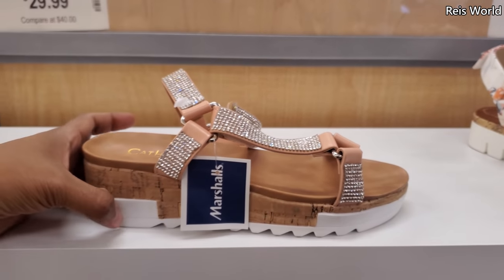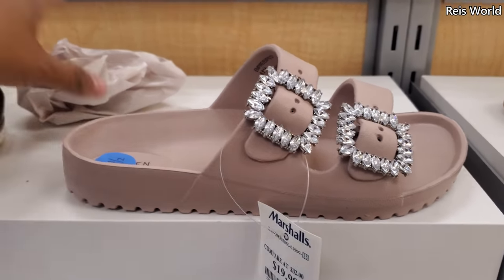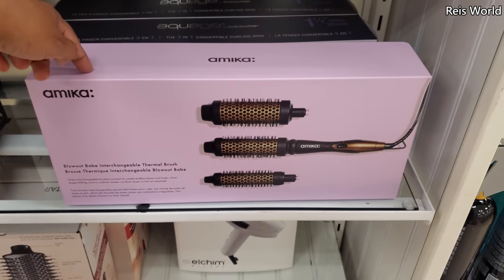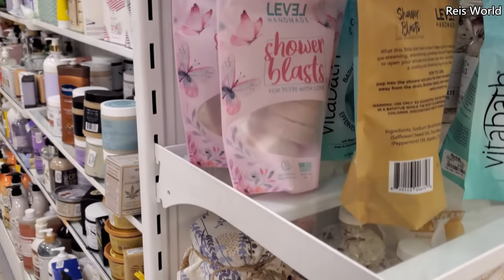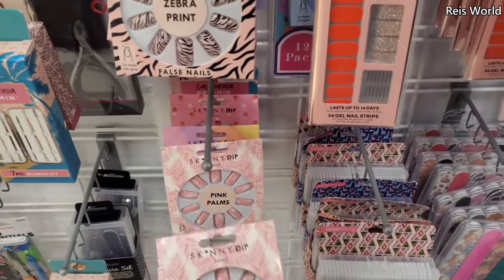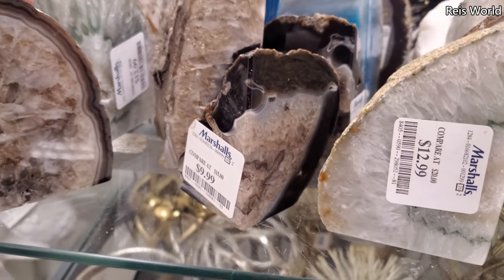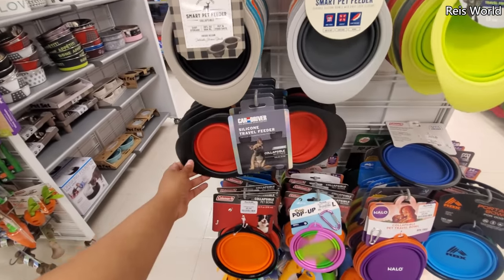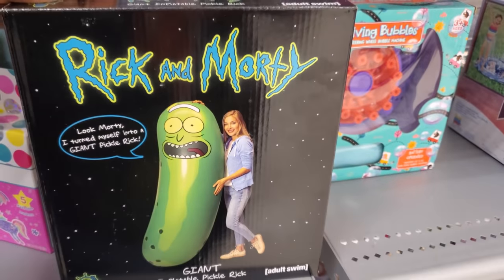MARSHALLS CUTE FINDS SHOES HANDBAGS STORE WALKTHROUGH 2021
New glam handbags at Marshalls, shopping at Marshalls, come with me to see the what's new, shoes, soaps, Beauty Blender makeup and more, Please stay safe and BUCKLE UP!